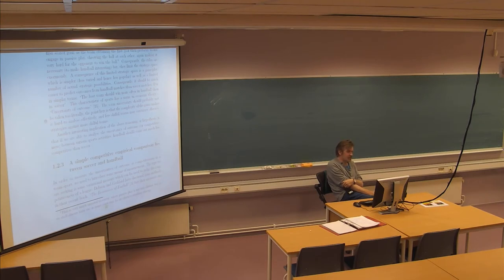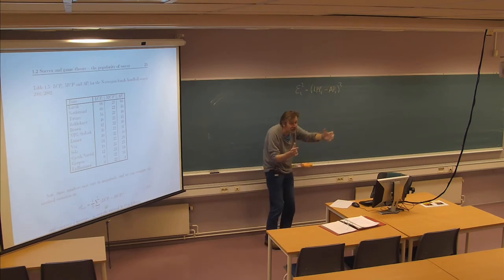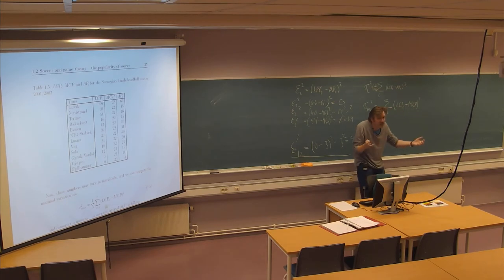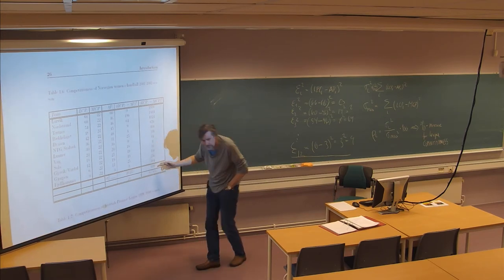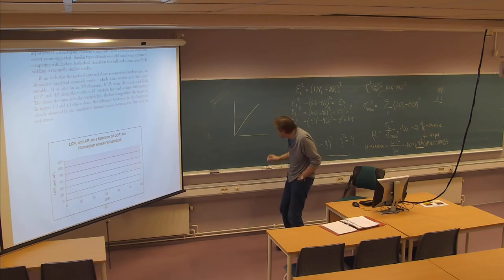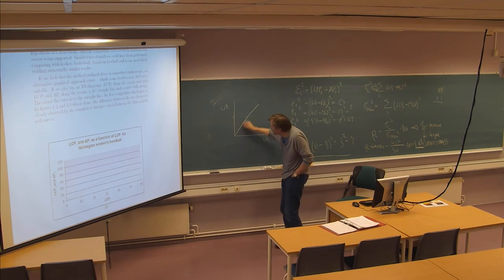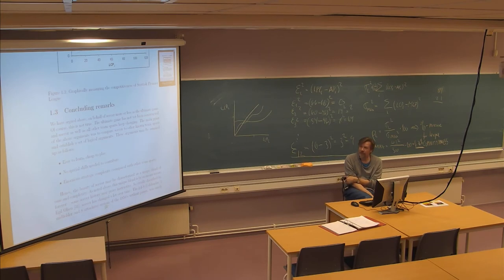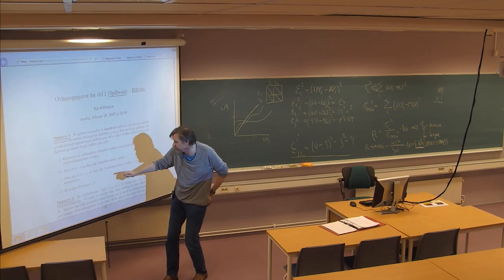01-F-10 Forelesning IDR306 (28. okt. 2014)